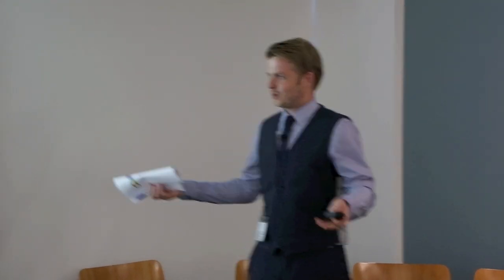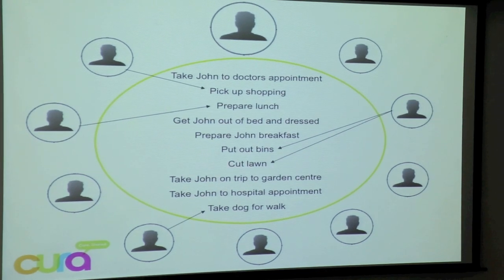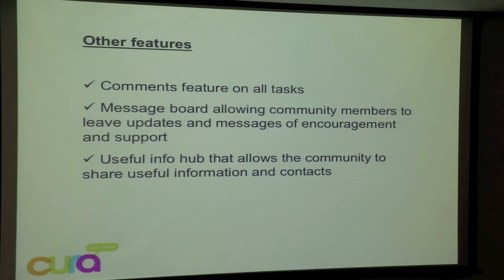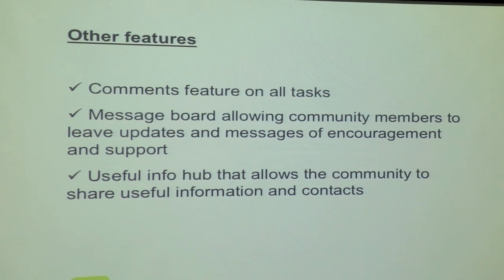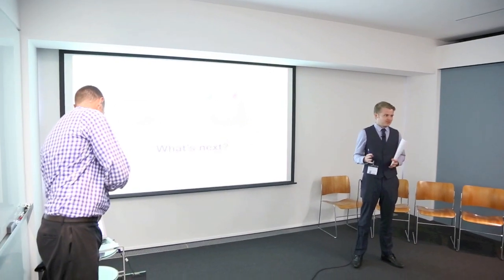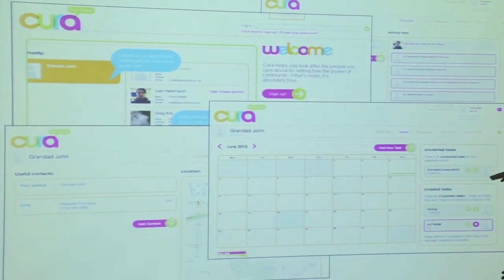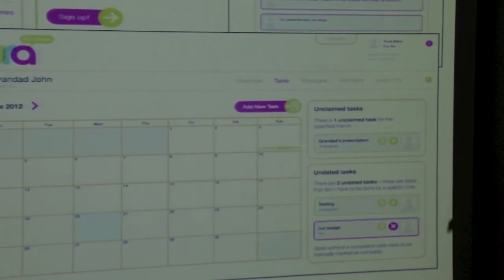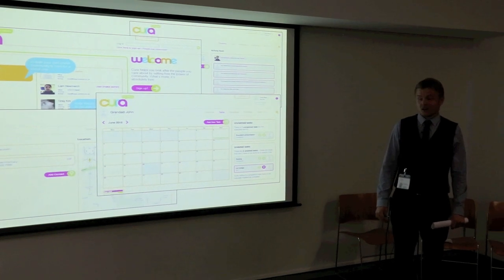A2 London Neil Burgess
Neil Burgess founder of Cura at the Aging2.0 meeting in London on July 24, 2012.